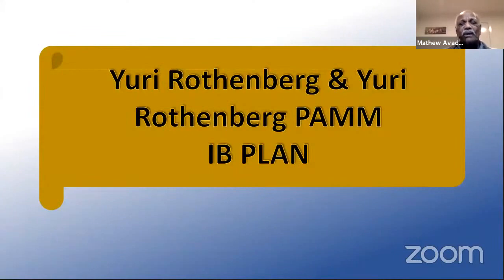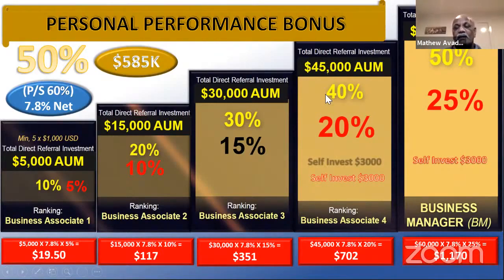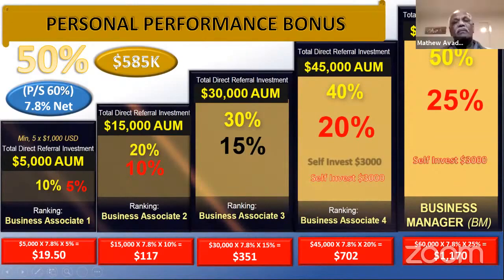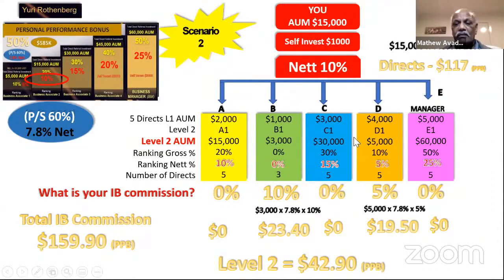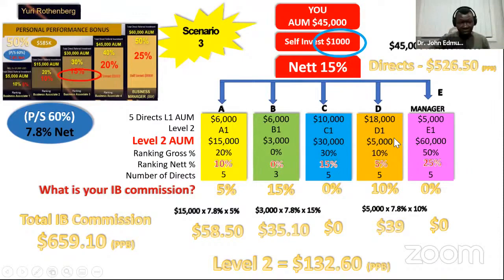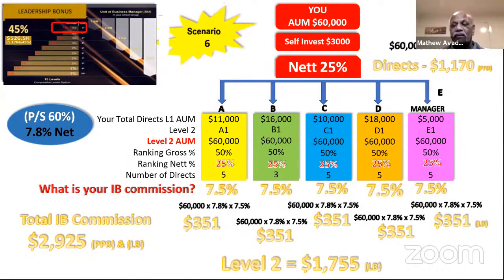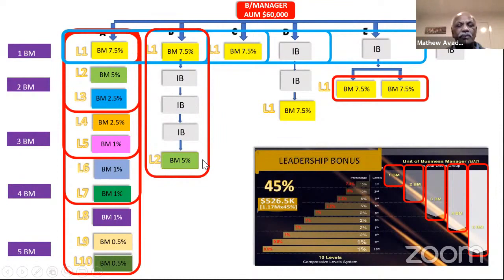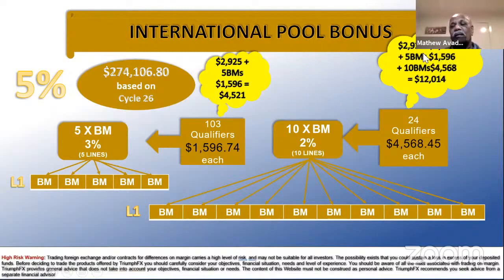QIB+ Advanced Training Commissions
Presented by Pops Mathew Avadiar